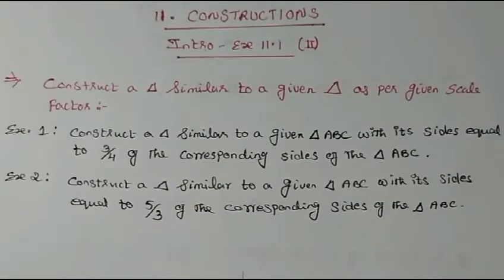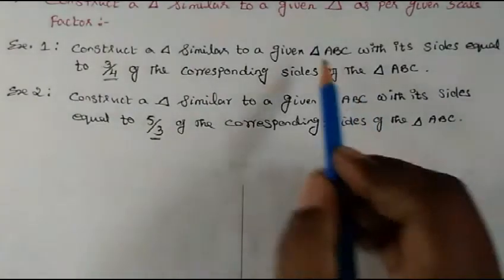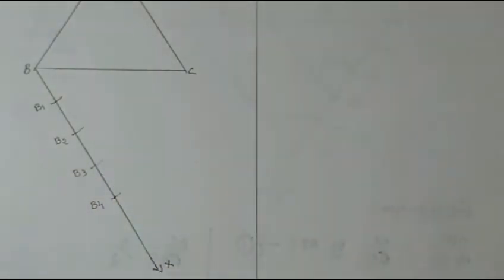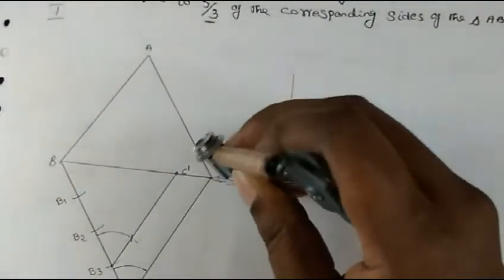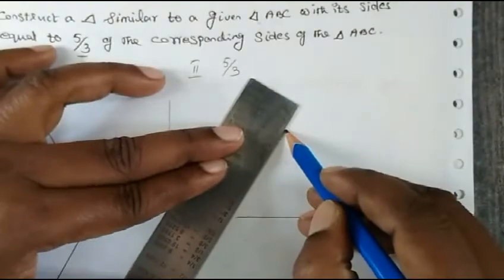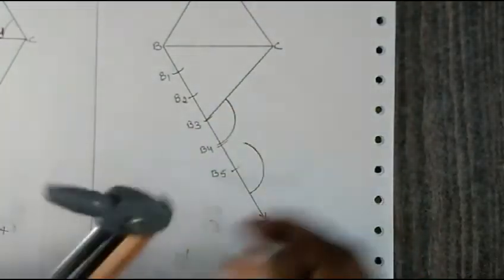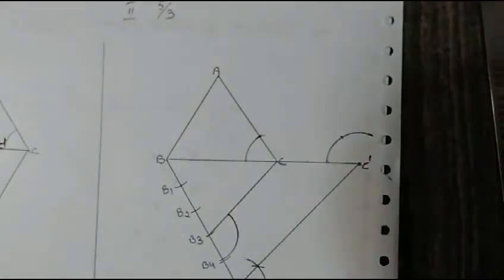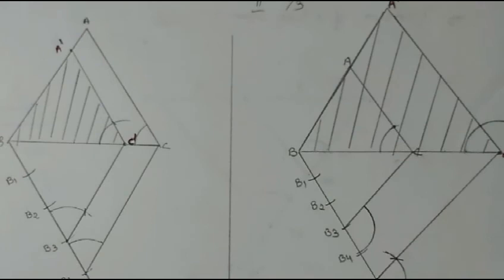10th Maths NCERT. 11. Constructions. Introduction II